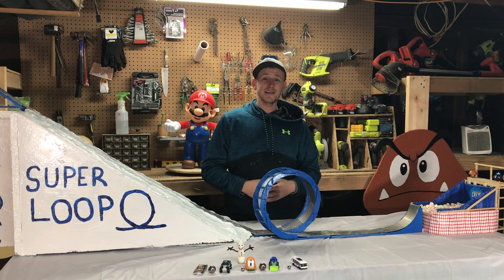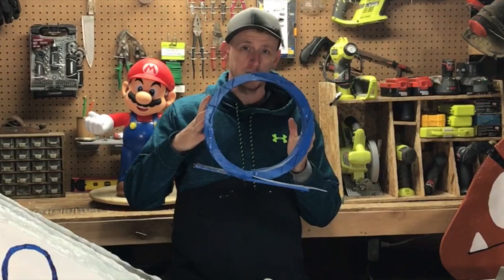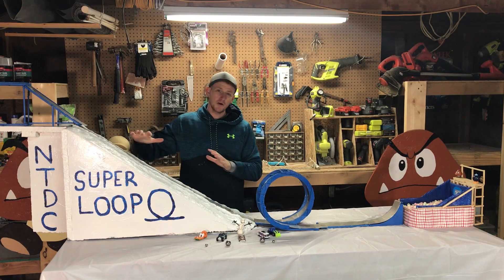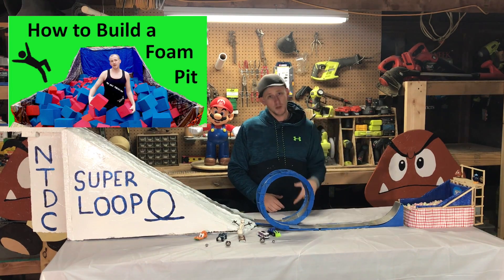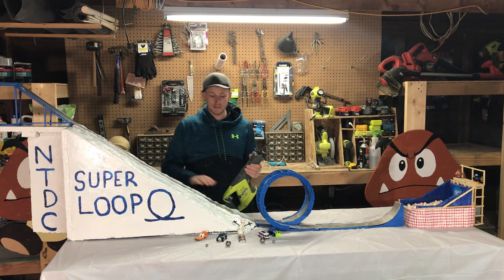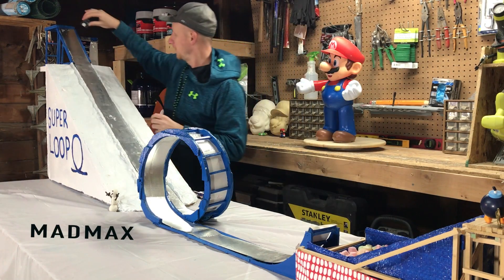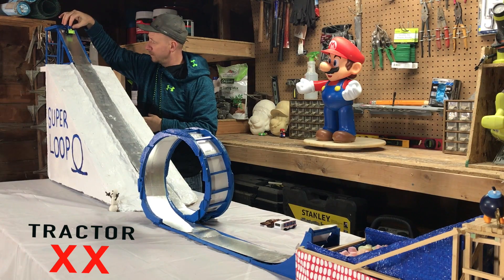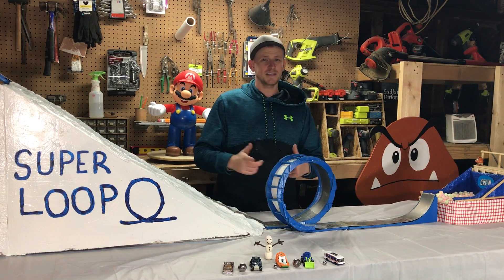How to build a loop the loop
We built a scale model of our 10 foot tall loop the loop and tested it out with hotwheesl cars to see if the physics would work before we attempt our guiness world record stunt. Since there are no tutorials or blueprints online that show how to build a loop, so we decided to make a diy tutorial for anyone out there that is crazy as us.